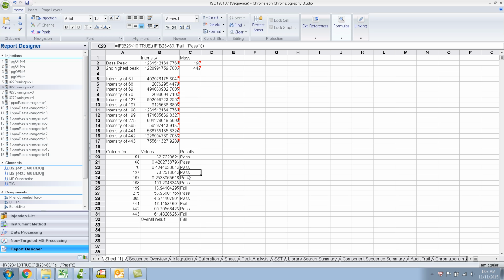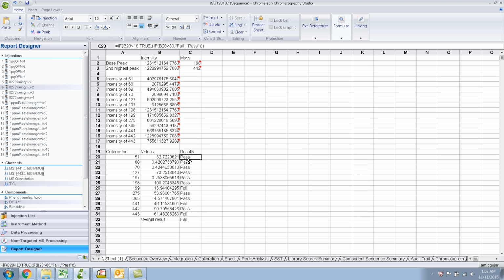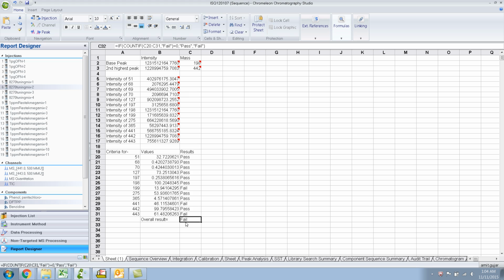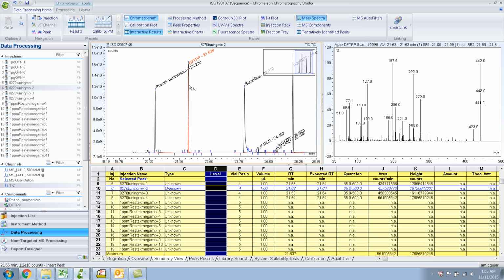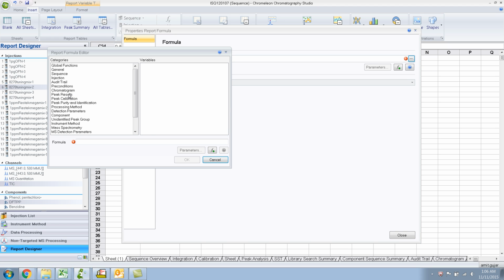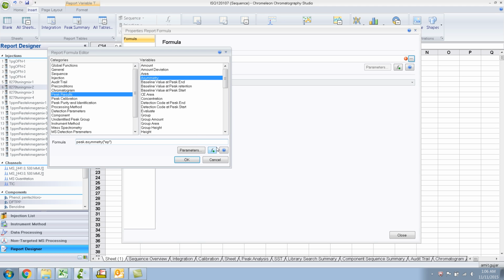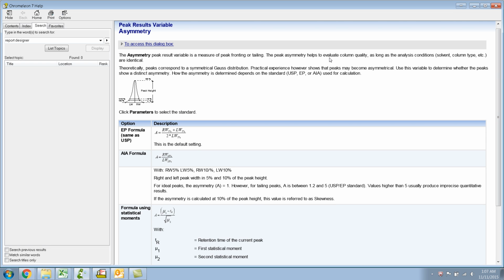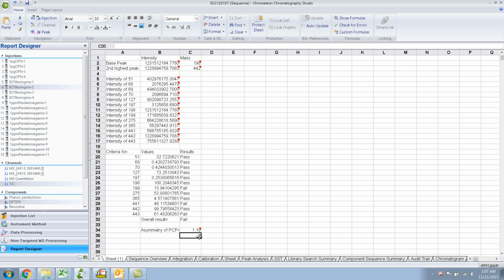Custom reports in Chromeleon - DFTPP example Part-3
This video shows you an example of custom report creation in Chromeleon. It uses example of EPA's DFTPP ion ratio criteria.